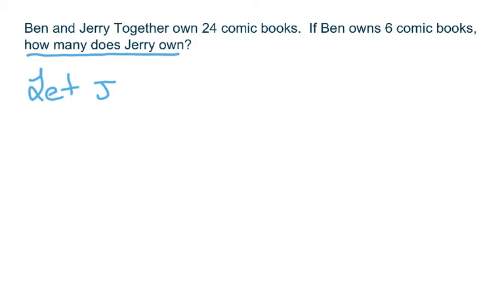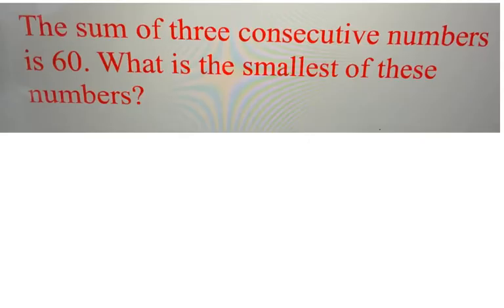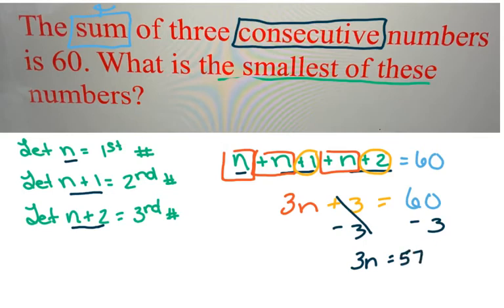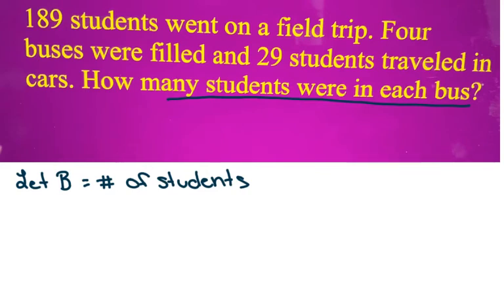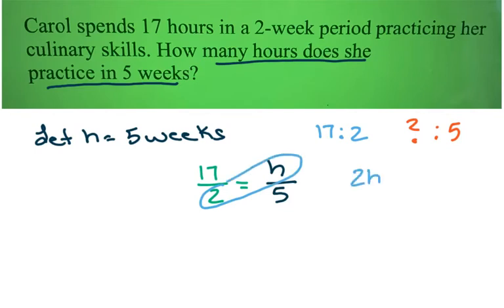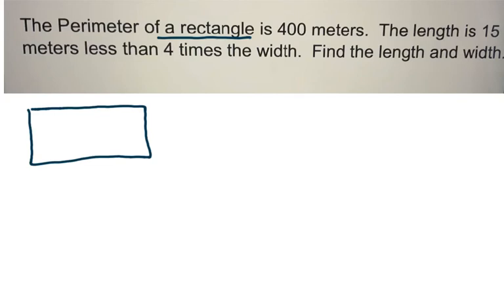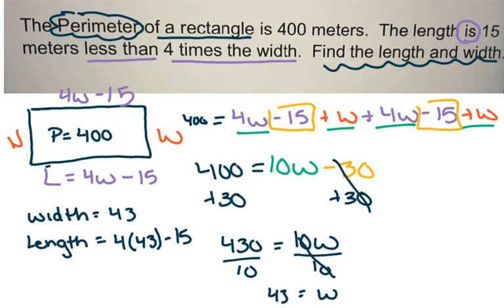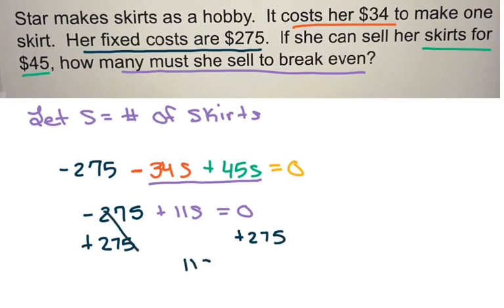Lesson 17: unit 2 writing and solving equation word problems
in this video you will learn how to writr and solve equations from word problems